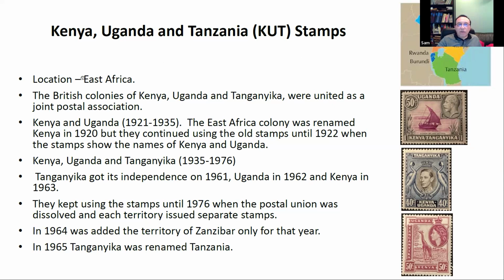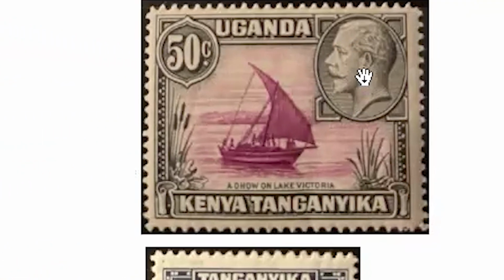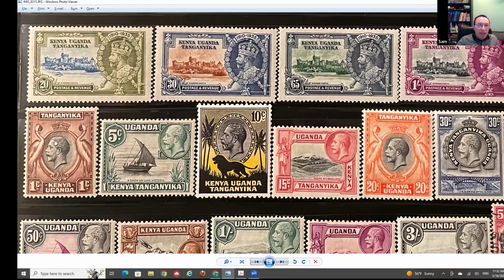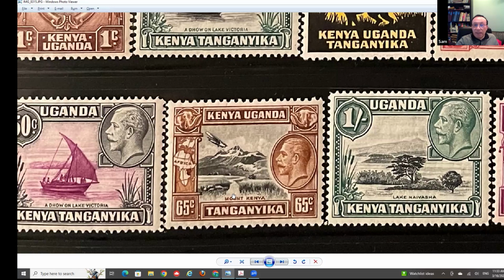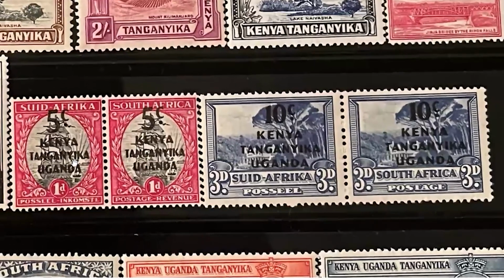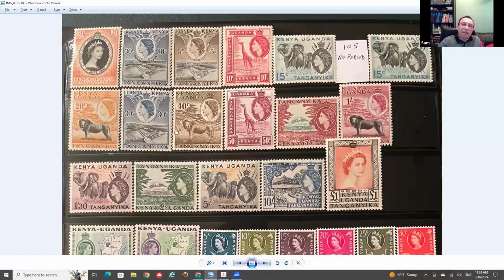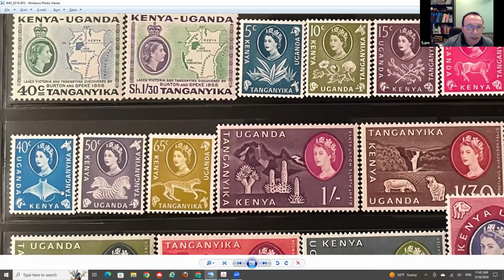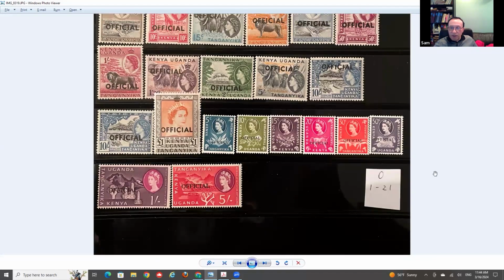Kenya, Uganda, Tanzania Stamps 1920-1960: A Collector's Insight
Sam Vascones presents his nearly complete collection of Kenya, Uganda, and Tanzania/Tanganyika (KUT) stamps from 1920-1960, a period under British colonial rule that spanned the reigns of three monarchs: King George V, King George VI, and Queen Elizabeth II.  Sam begins with an overview of the geography and political landscape of these countries during this era. Using the stamps from his collection, he weaves a narrative that highlights the various subjects depicted on the stamps, providing a rich historical context. Additionally, Sam showcases several variety examples, helping you to identify and spot them in your own collection. This presentation offers a comprehensive look at the philatelic history of KUT, making it a valuable resource for collectors and history enthusiasts alike.